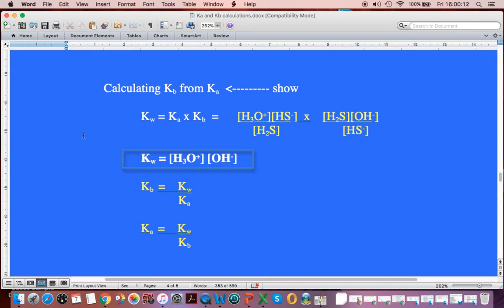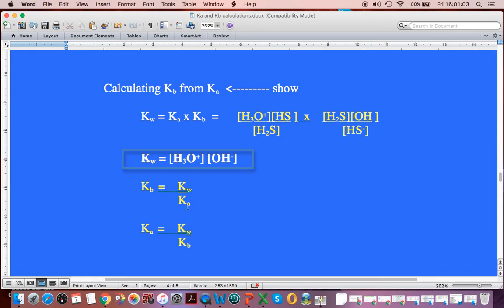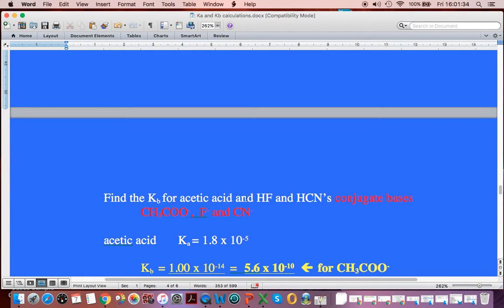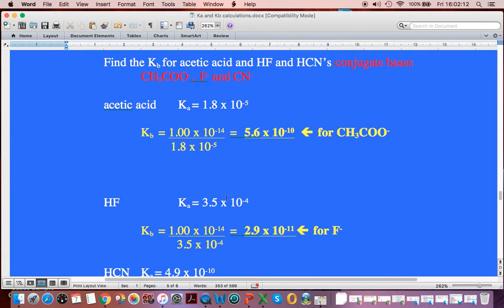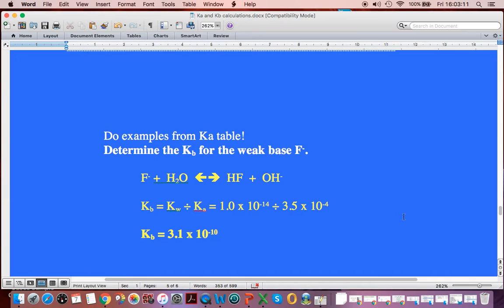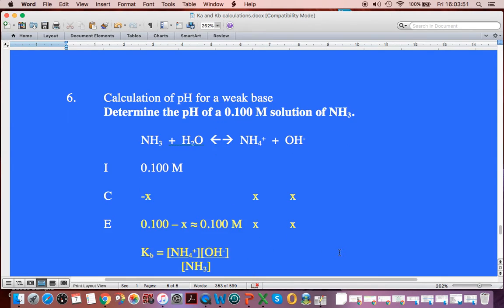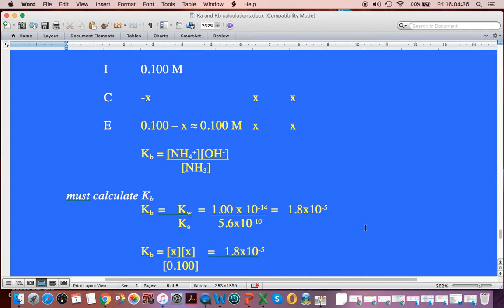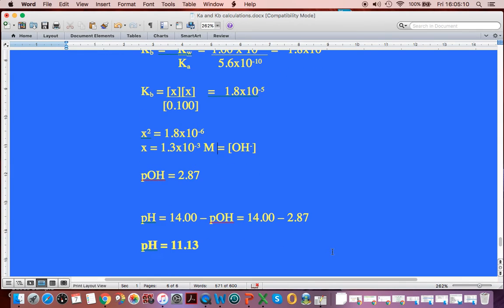Ka and Kb Calculations Part 3